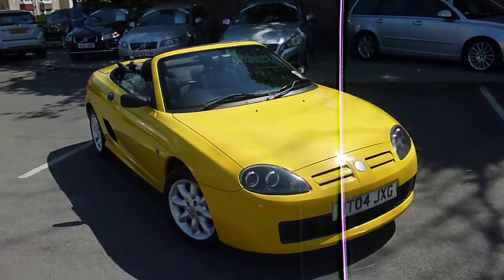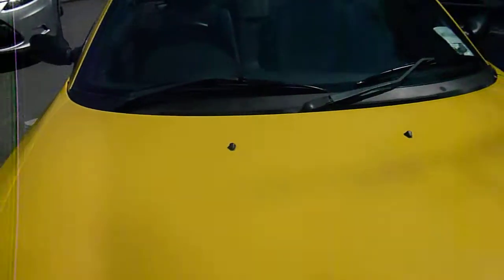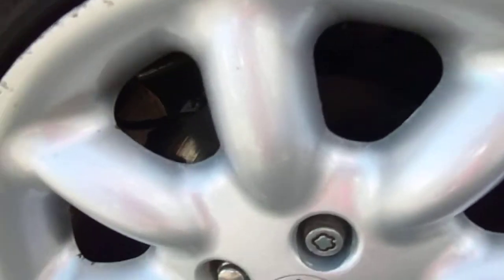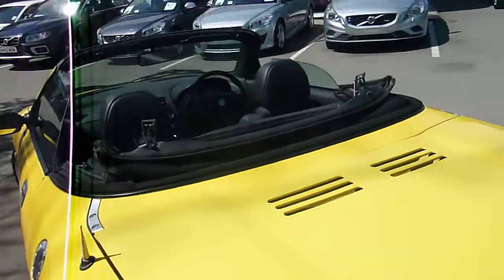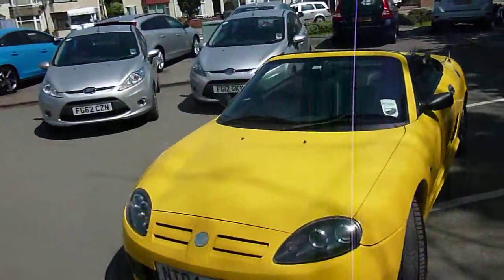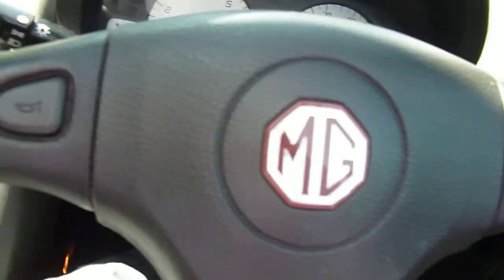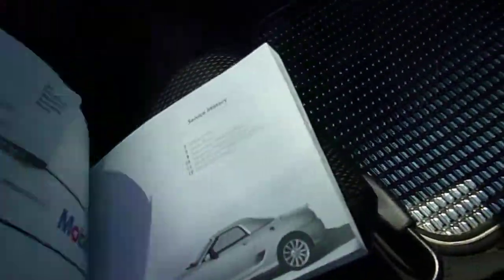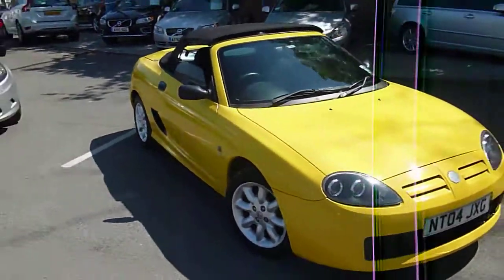www dealerpx com MG TF Manual